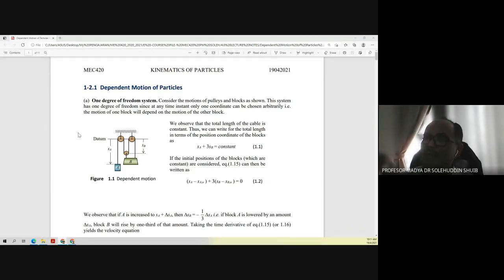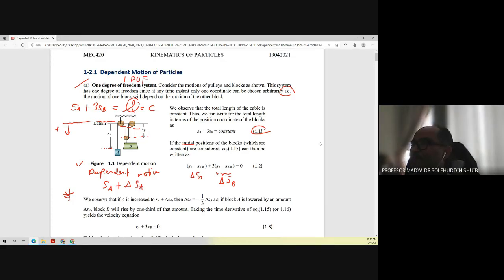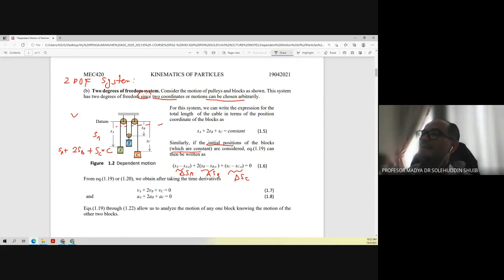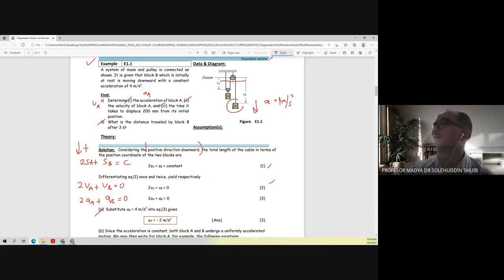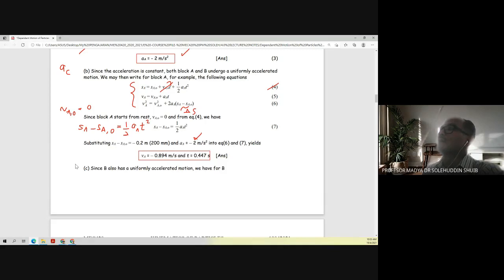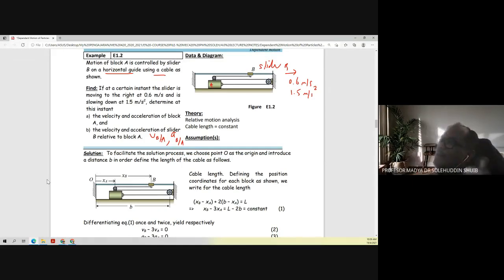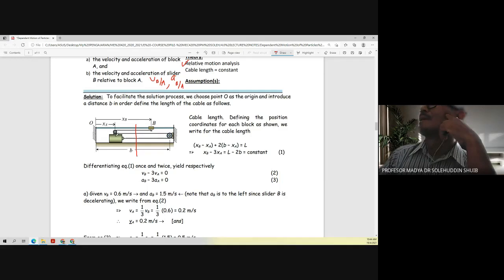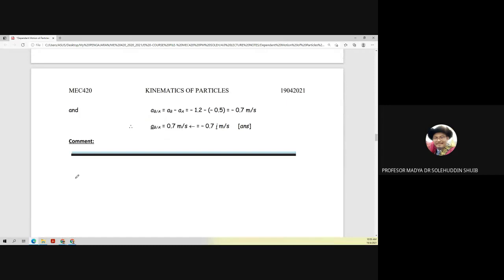LECTURE 5a MEC420 PM IR DR SOLEH 2021 04 18 at 19 11 GMT 7